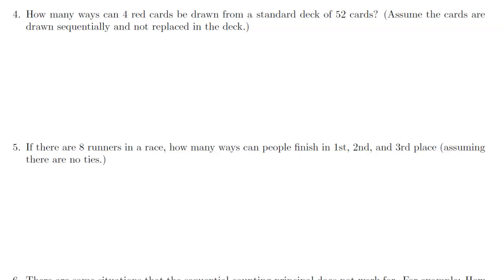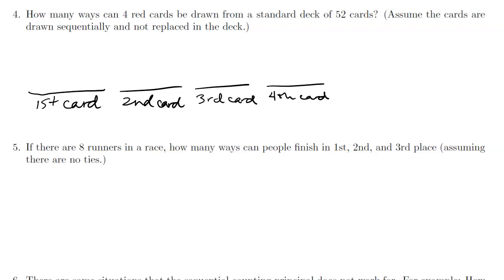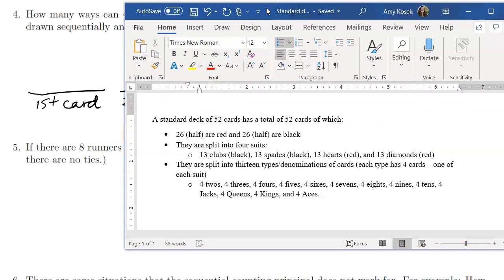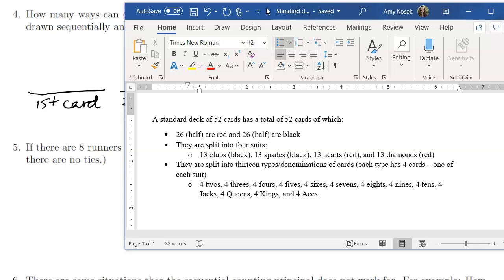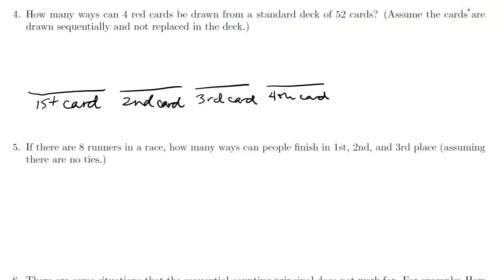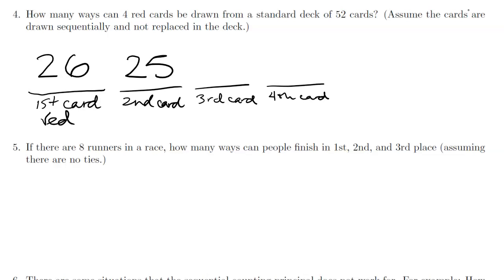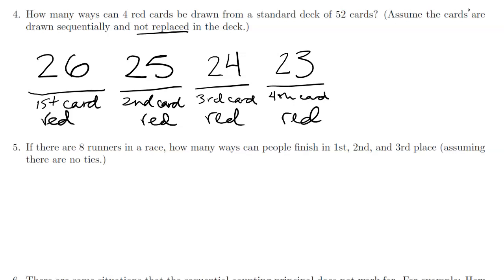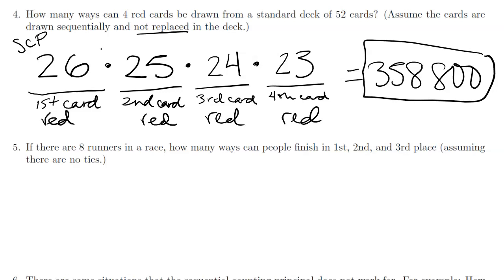MA108 Section 10.1 part 8